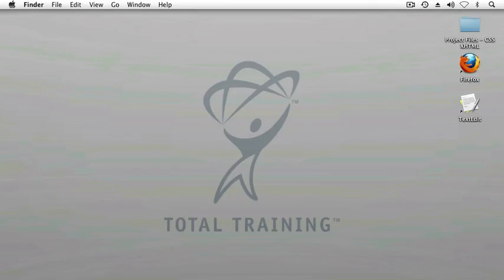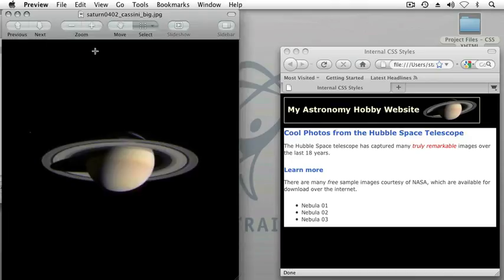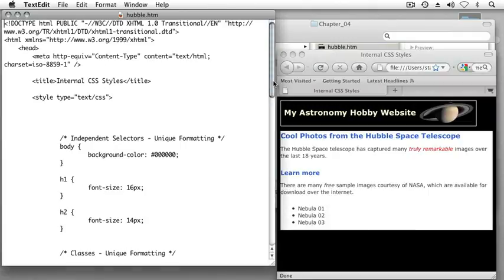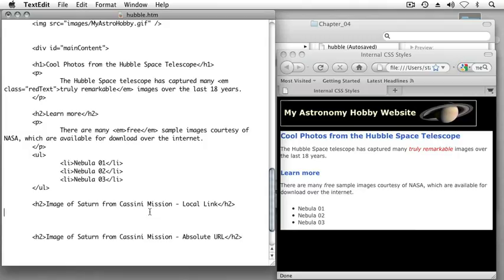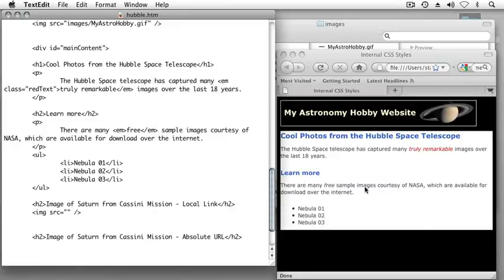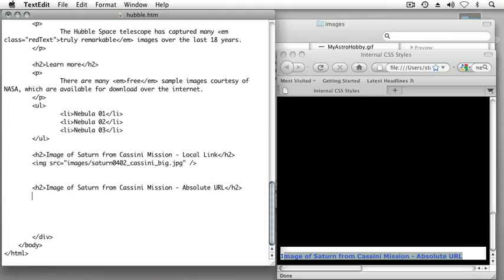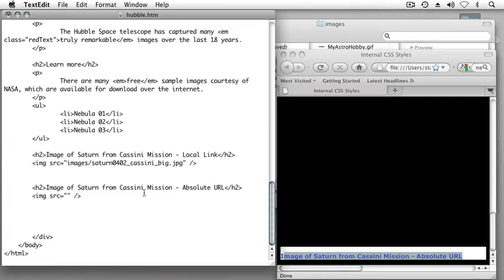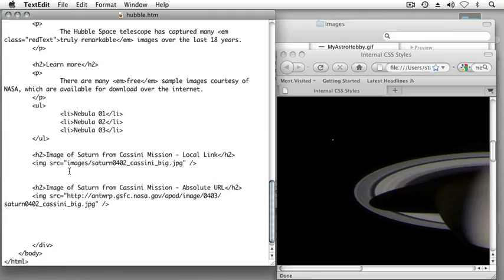TSXWDV P01 C04 L04